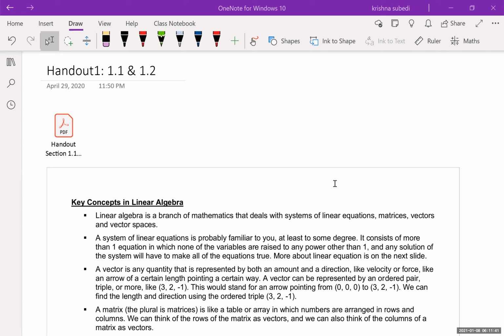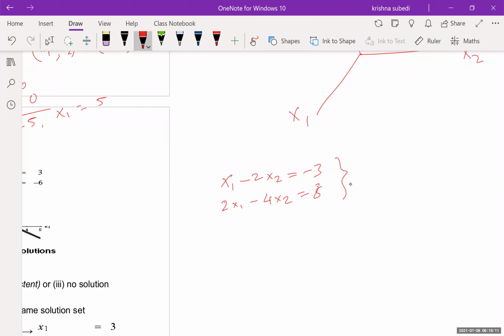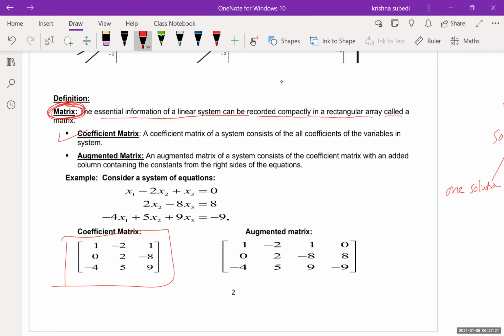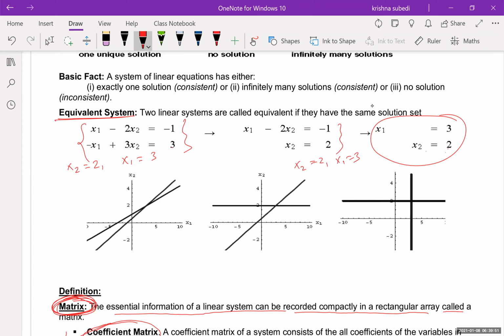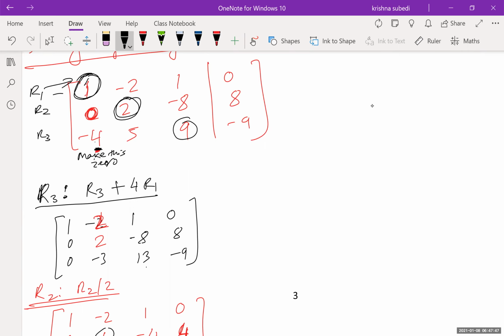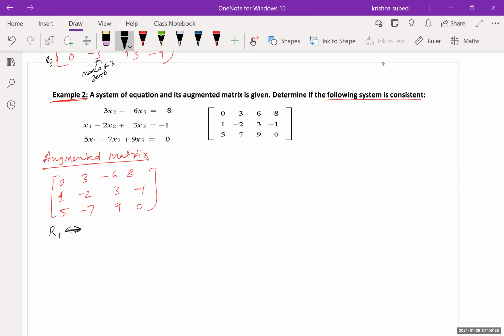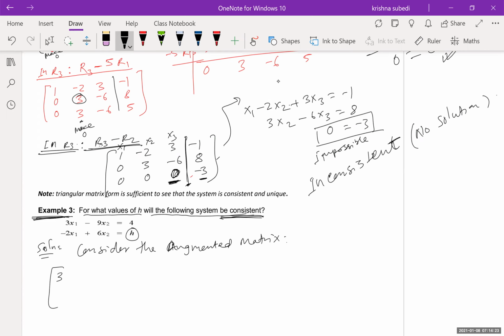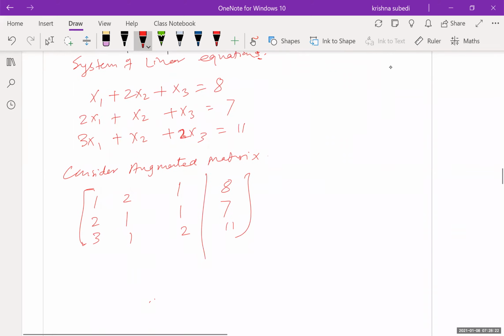1 1 System of Equation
Linear algebra is a branch of mathematics that deals with systems of linear equations, matrices, vectors, and vector spaces.
In this section, we focus our attention on solving the system of linear equations. A system of linear equations is probably familiar to you, at least to some degree. It consists of more than 1 equation in which none of the variables are raised to any power other than 1, and any solution of the system will have to make all of the equations true.